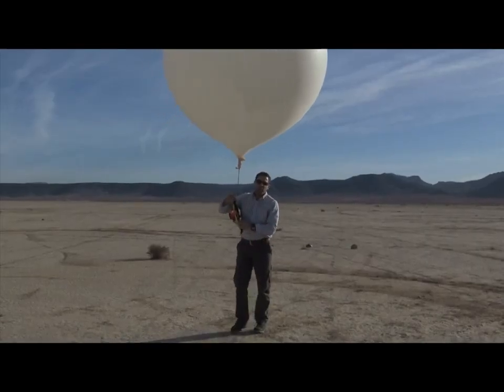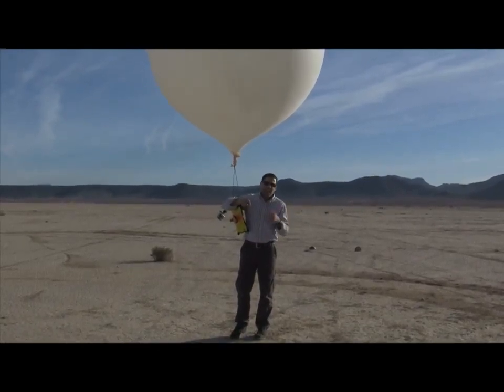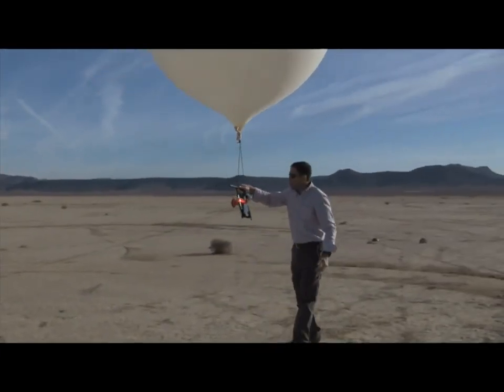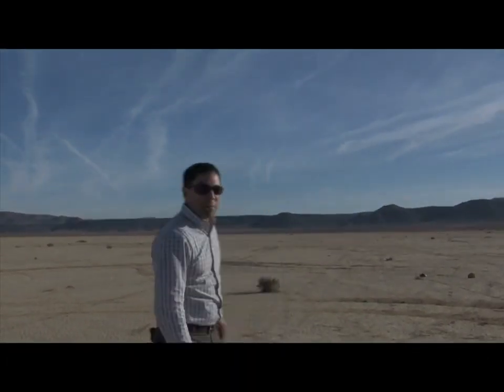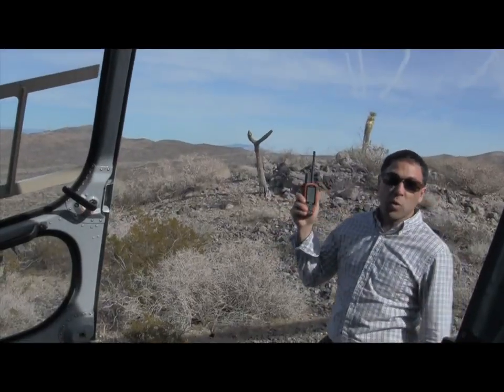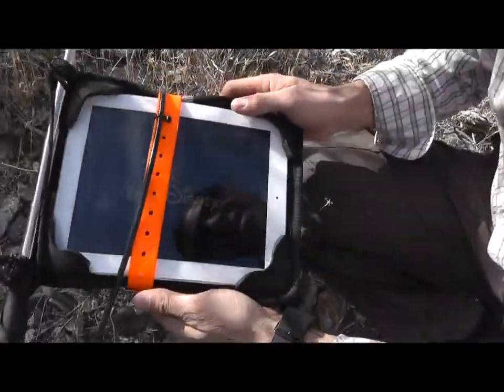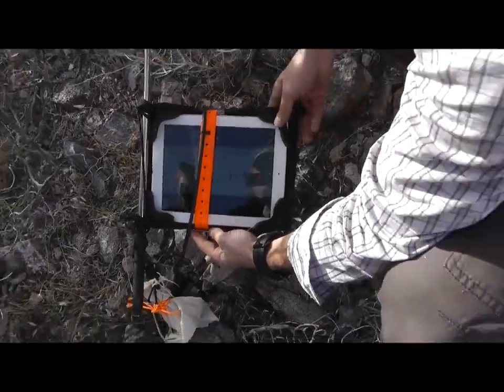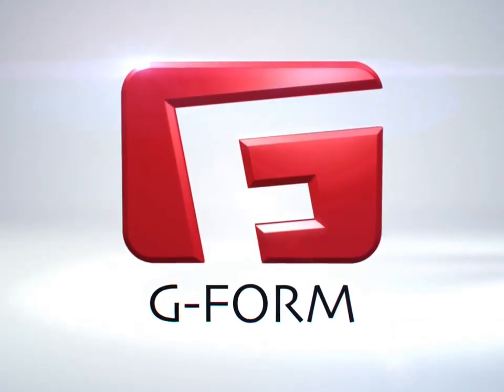iPad Survives 100,000+ Foot Fall From Space Near Area 51 (High-Res) - chndkmn.com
100.000 Feet'ten düşen iPad, yere düştüğünde çalışmaya devam ediyor!

Neredeyse atmosferin bittiği noktadan düşen iPad, paramparça olacağı düşünülürken herkesi şaşırtarak çalışmaya devam etti. Nasıl mı?